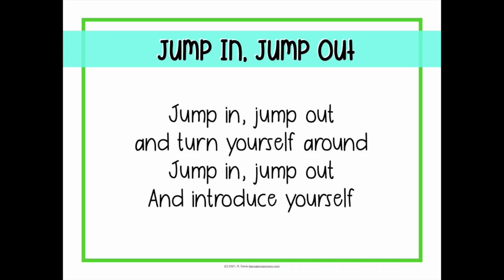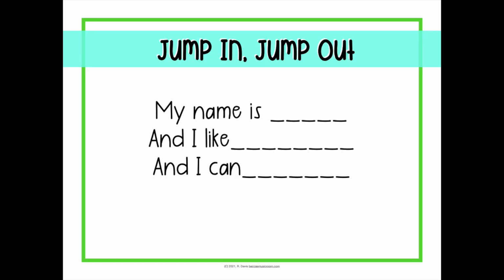Practical Tips to Build Relationships with Your Students (yes, all 700 of them)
During back to school time, it is important to build relationships. But that can be hard as a much teacher, because you have so many students! How do you build relationships with your students as a music teacher who doesn't see them often? That's what we're tackling in this video.

00:00 Why you need to build relationships
00:50 Names
2:10 Learn about your kids
5:11 Chances to shine
7:12 Talk to the kids
8:01 Be consistent
9:30 Have fun.
11:05 It takes time

Happy teaching!
Becca

//HELPFUL LINKS